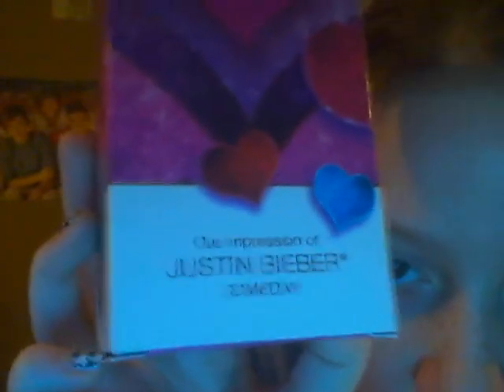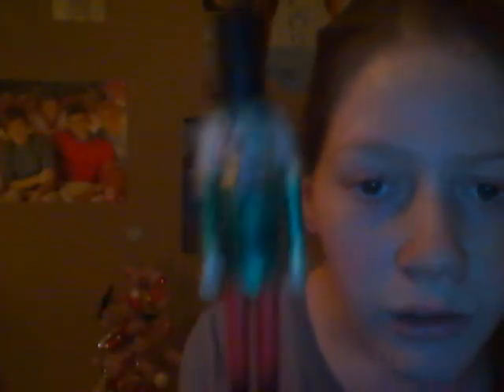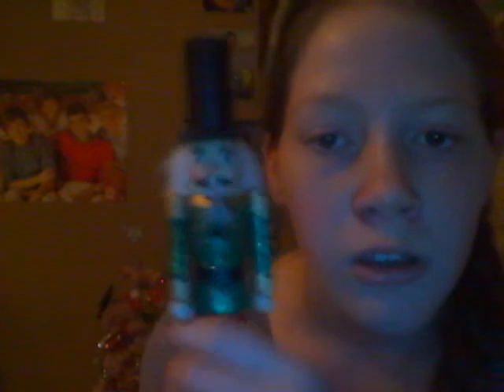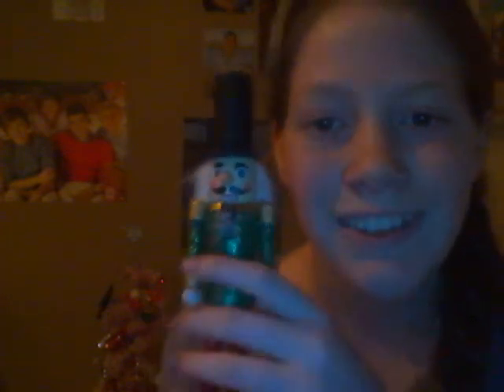what i got for christmas part2